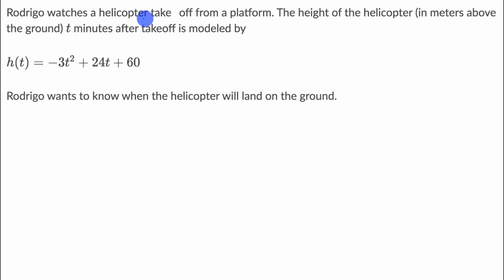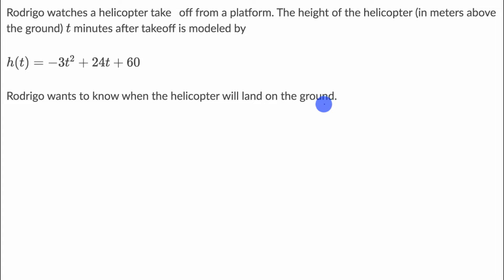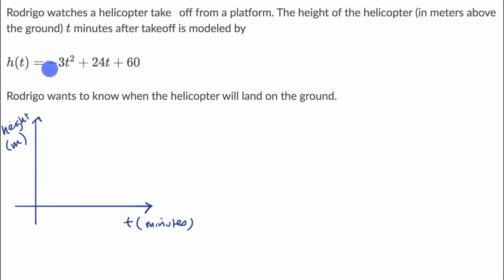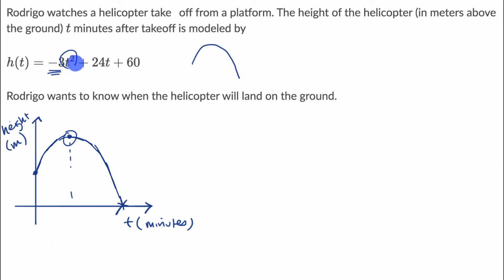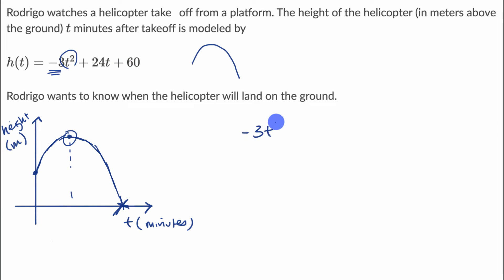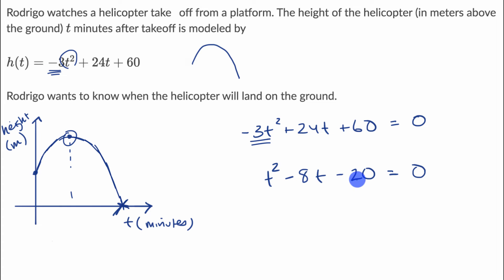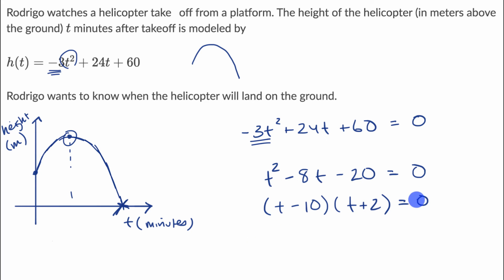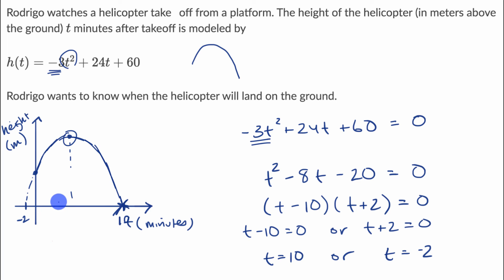Interpret quadratic models: Factored form | Algebra I | Khan Academy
Given a quadratic function that models a relationship, we can rewrite the function to reveal certain properties of the relationship. Factored form helps us identify the x-intercepts or zeros of the function.